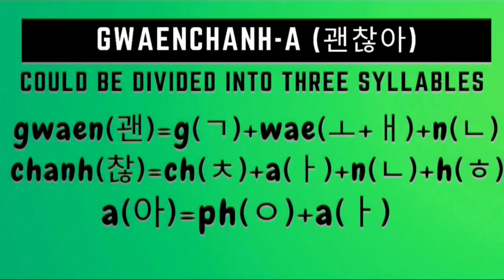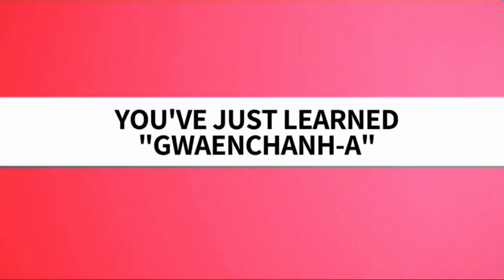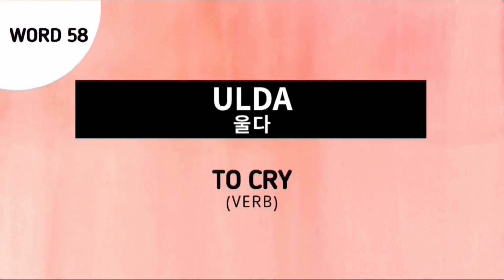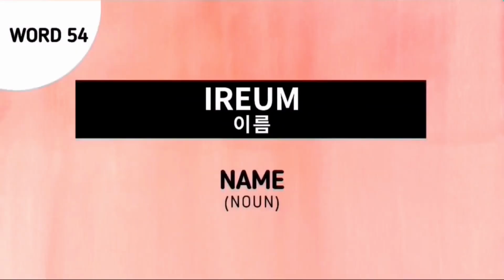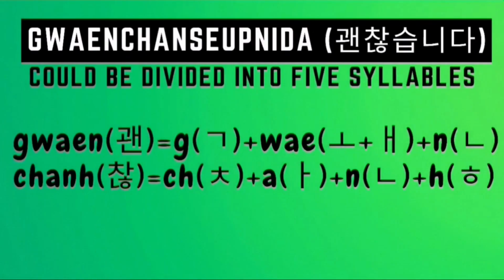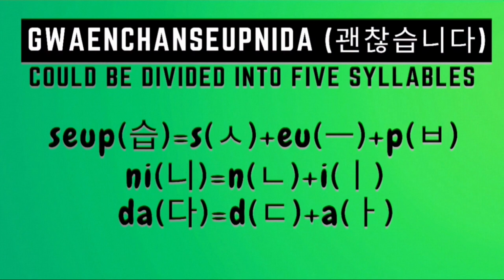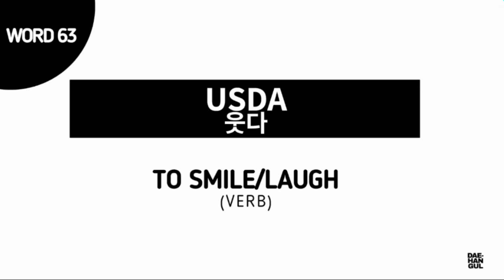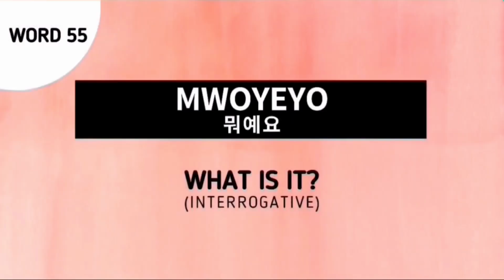[Vocabulary Pair #25] 괜찮아 & 괜찮습니다 (GWAENCHANA & GWAENCHANSEUMNIDA)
✨Related Topics✨

hangul
learn hangul
easy korean
write korean
learn korean
speak korean
korean words
korean phrases
korean grammar
korean language
korean vocabulary
korean pronunciation
hangul pronunciation
hangul basic tutorial
hangul consonants
hangul beginners
hangul explained
korean alphabet
hangul alphabet
hangul learning
hangul vowels
hangul lesson
hangul basic
hangul class